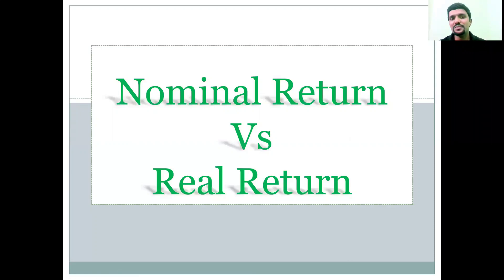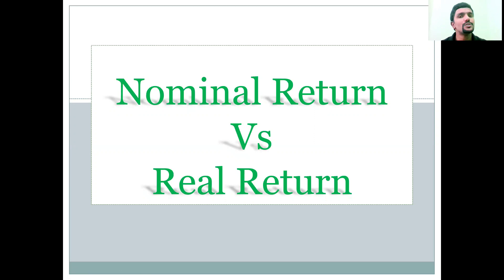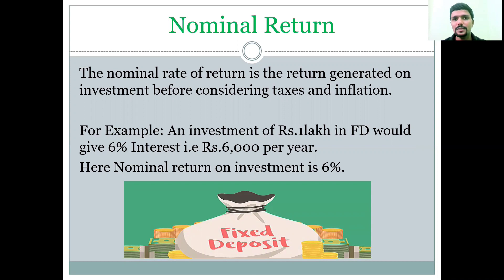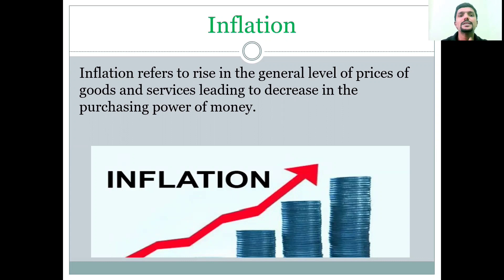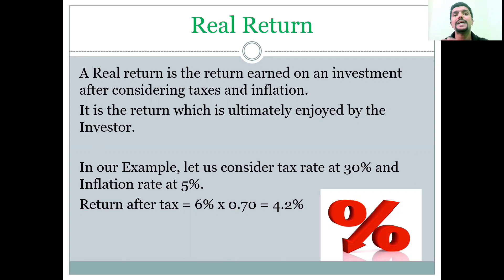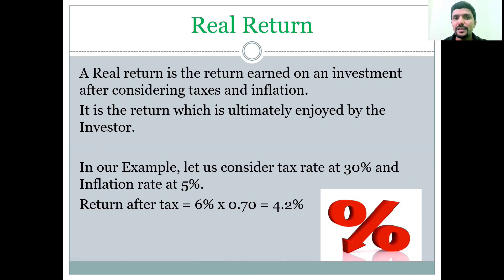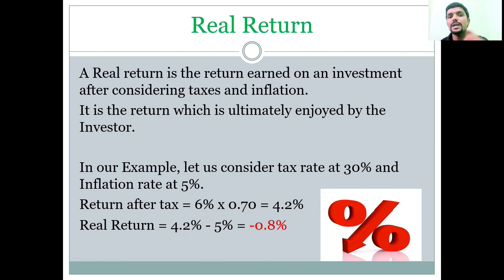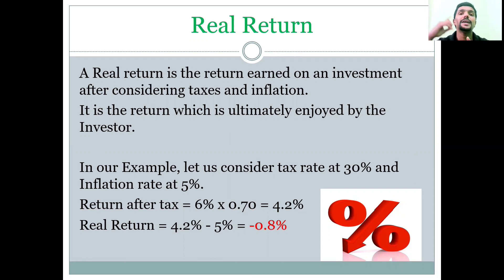Nominal Return Vs Real Return | Inflation | Tax impact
This video provides you the insight about understanding the reality of your return on Investment.